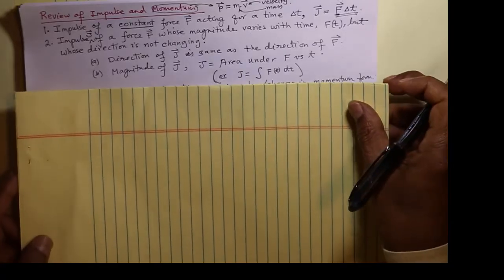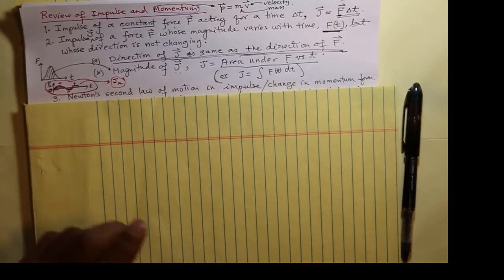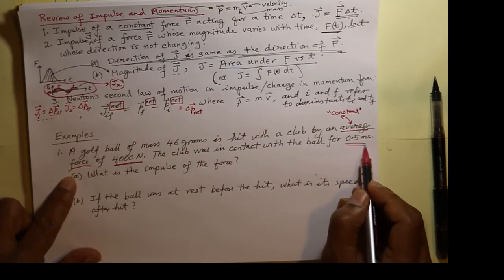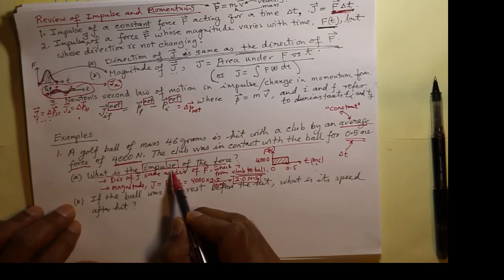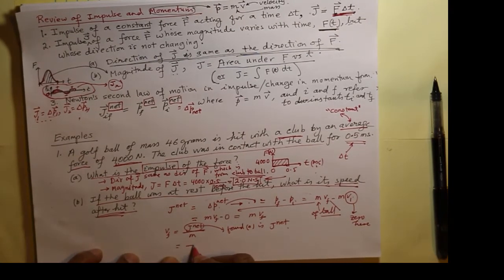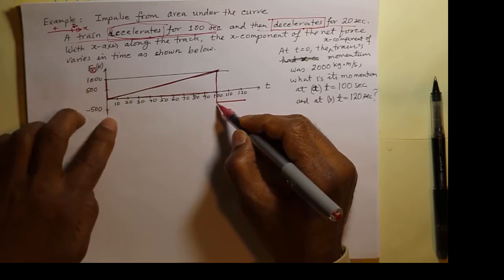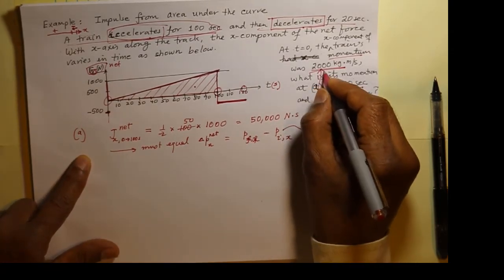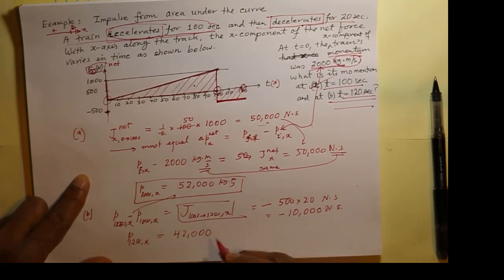Impulse-Momentum Review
Basic aspects of momentum and impulse is reviewed with worked out examples of J = F x delta t and J = area under F vs t curve.